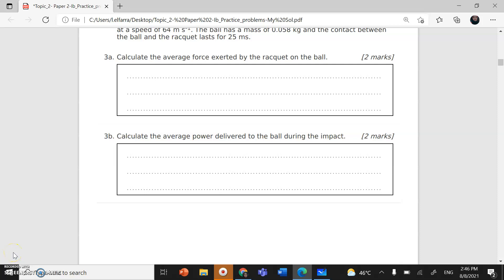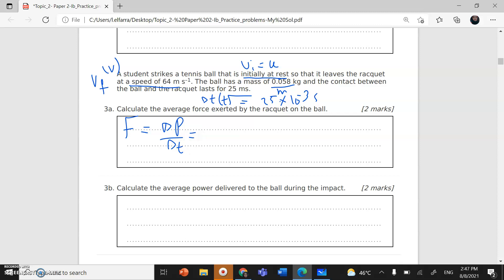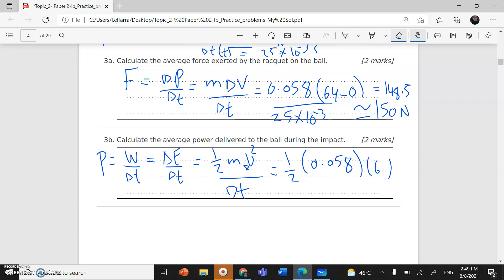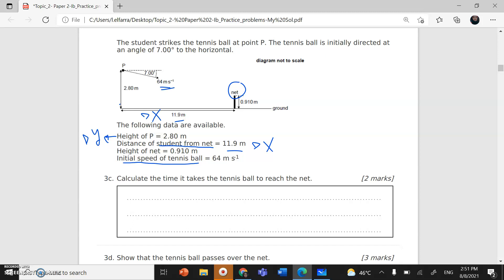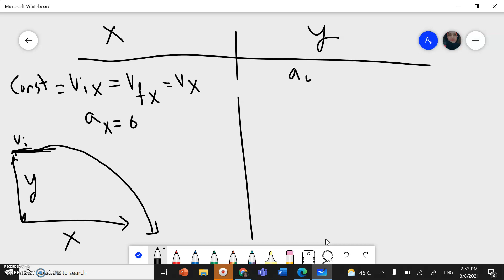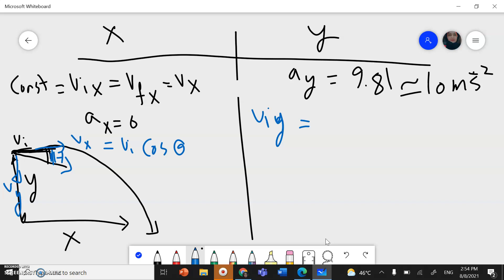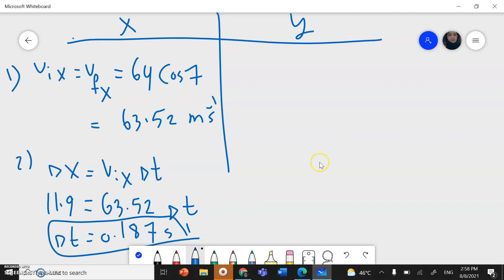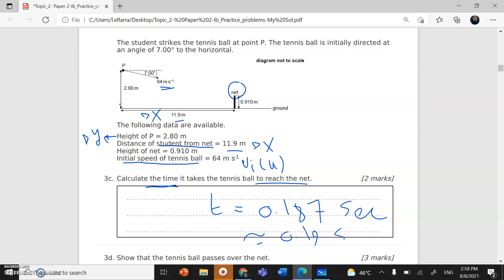IB Physics-Topic 2 Mechanics- QC#4 Projectile motion-P1-A student strikes the tennis ball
Solution of IB Physics past papers questions  .
Question#3:
A  student strikes a tennis ball that is initially at rest so that it leaves the racquet at a speed of 64 m s . The ball has a mass of 0.058 kg and the contact between the ball and the racquet lasts for 25 ms.
a. Calculate the average force exerted by the racquet on the ball.
b. Calculate the average power delivered to the ball during the impact.
 The  student strikes the tennis ball at point P. The tennis ball is initially directed at an angle of 7.00° to the horizontal
The following data are available.
Height of P = 2.80 m
Distance of student from net = 11.9 m
Height of net = 0.910 m
Initial speed of tennis ball = 64 m s
c. Calculate the time it takes the tennis ball to reach the net
d.. Show that the tennis ball passes over the net.
e.  Determine the speed of the tennis ball as it strikes the ground.